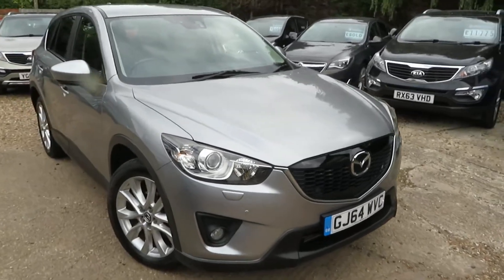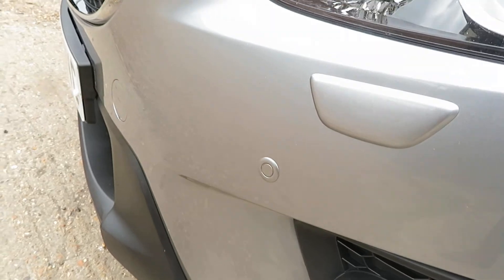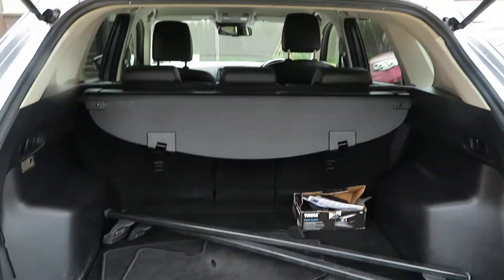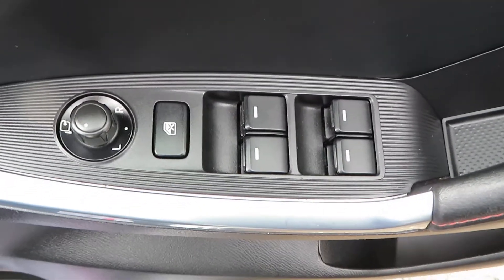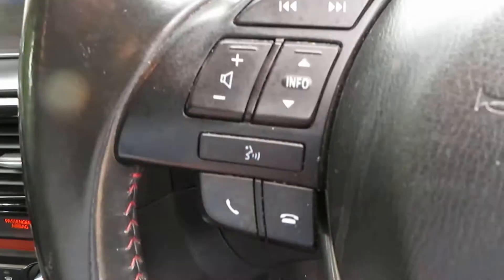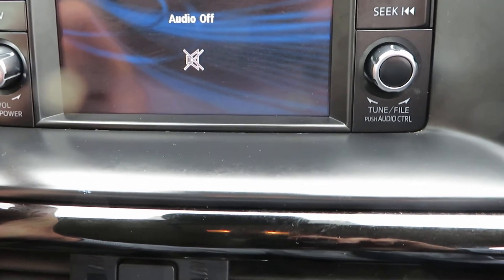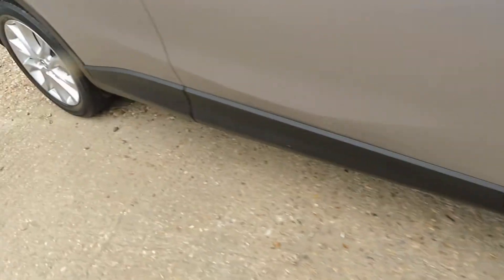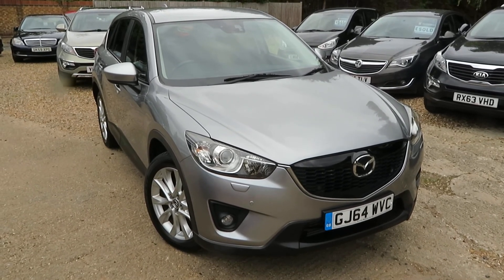MAZDA CX5 2.2 DIESEL AUTOMATIC AWD 69K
STUNNING DIESEL AUTOMATIC AWD 69K IN GREAT CONDITION 2 OWNERS WITH A GOOD SERVICE HISTORY